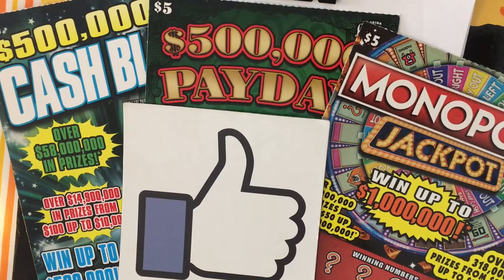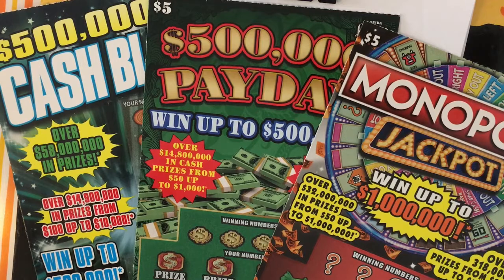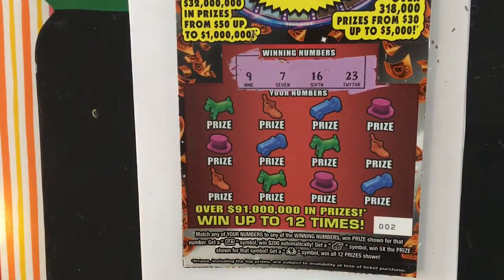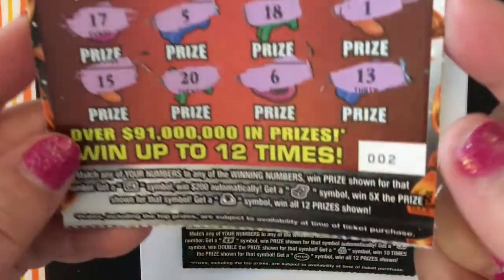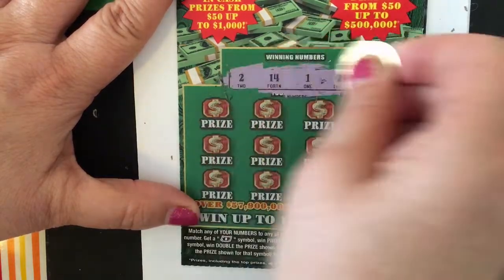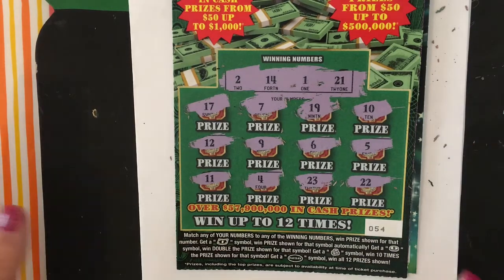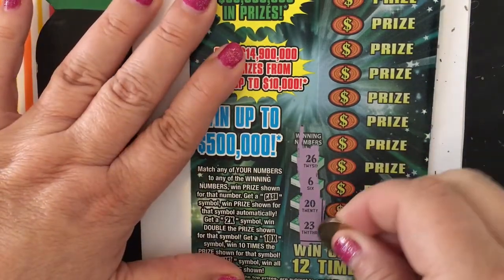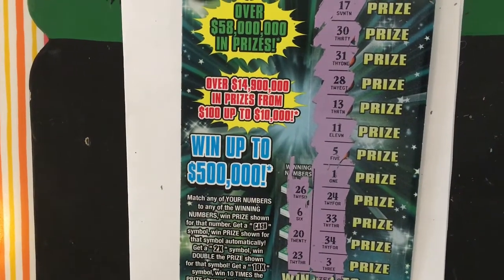THIRSTY THURSDAY SCRATCH TICKETS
On the hunt for a winning lottery ticket on Thirsty Thursday.  Gonna need a lot of drinks to wash this one down!  LOL  Questions or suggestions?